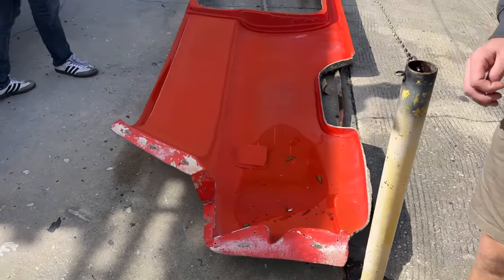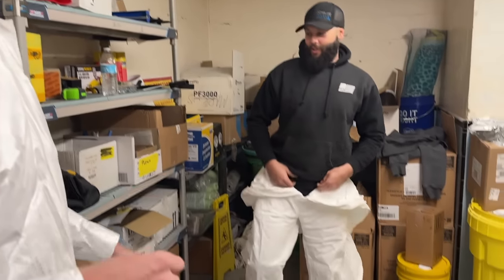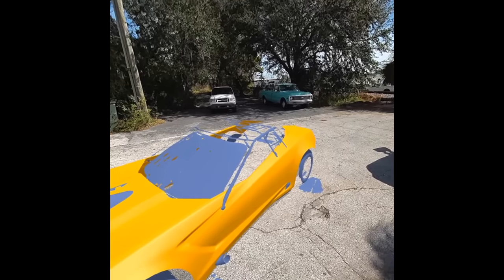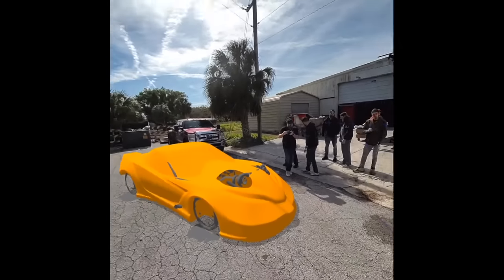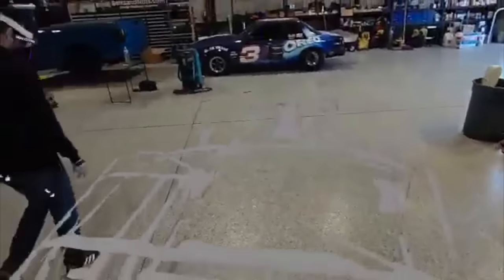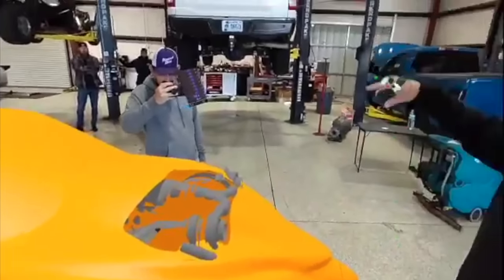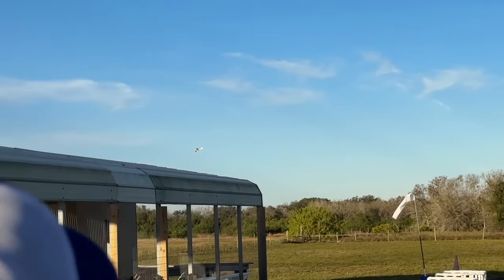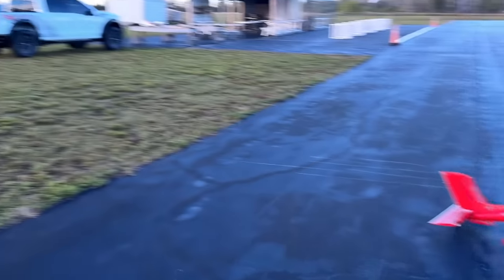Leroy's NEW Racing Body Has Begun!!! Our First Fiberglass Spray & The Design Looks INCREDIBLE!!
to get your FREE welcome kit that includes the canister, shaker, a year supply of vitamin d3k2, and 5 extra travel packs of AG1!
We met up with the @StarrCreations  fellas today up at their shop and got to use a fiberglass chopper for the first time ever! These guys have some serious progress going on Leroy, can't wait to make the molds!

Everyday we're putting ONE random awesome RC Car from Horizon Hobby in an order Check it out, you may get a call!